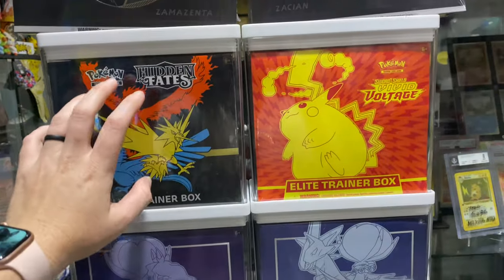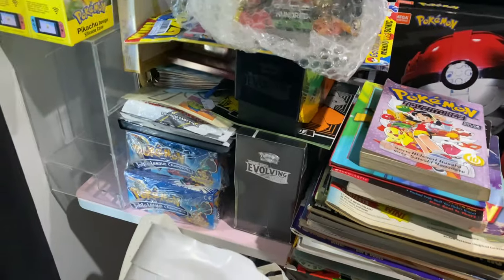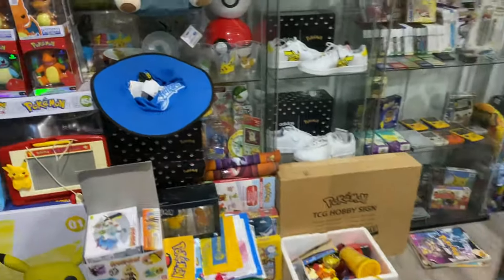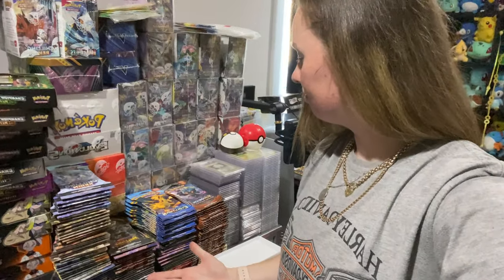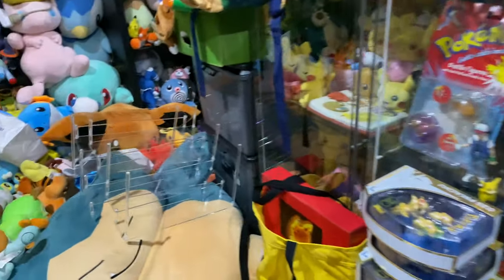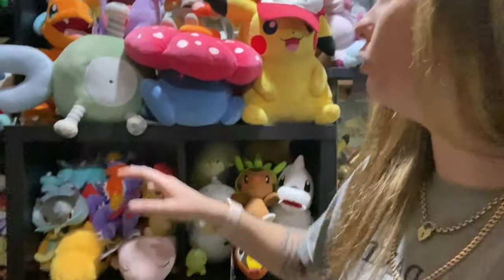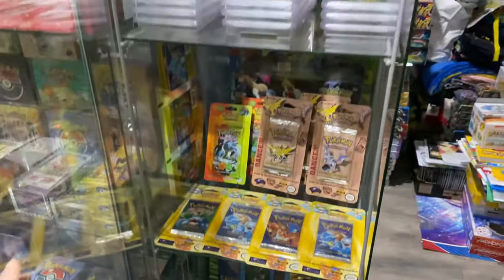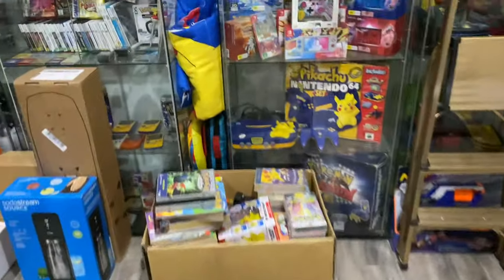Come clean my Pokémon collection room with me!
Cleaning my Pokémon collection room! How long will this last! 🤣

Use AJ115 for $115 off your order!